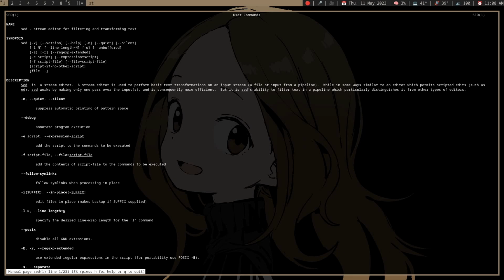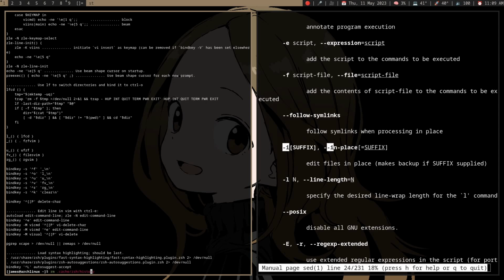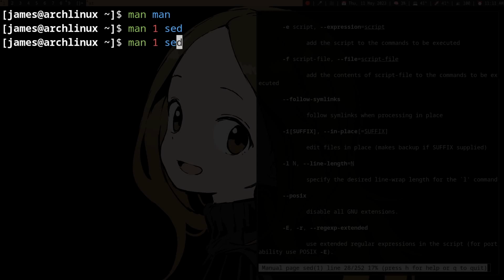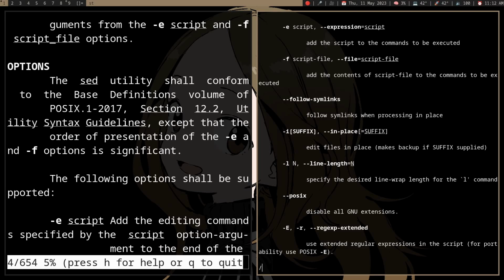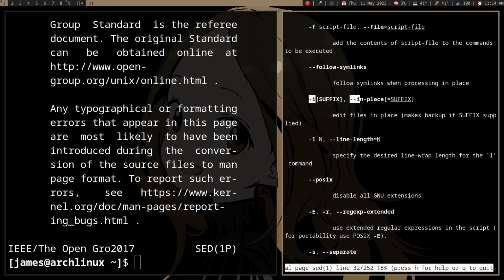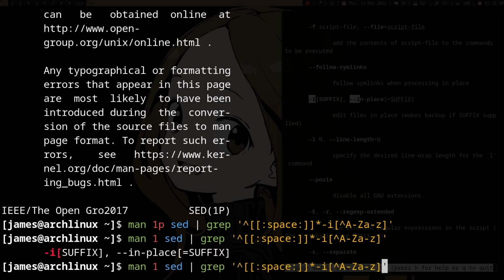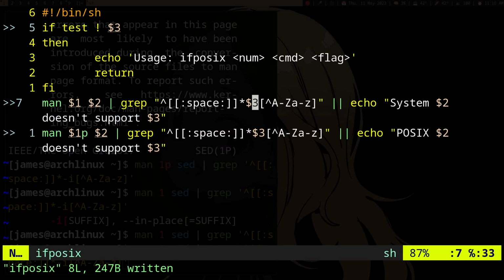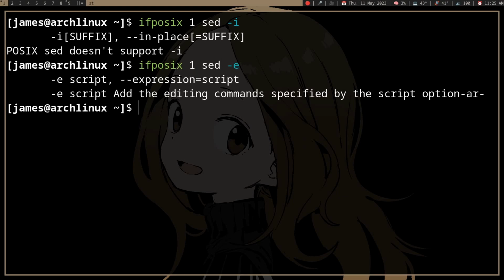Be Careful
POSIX shell scripts should probably use POSIX commands - Linux shell scripting